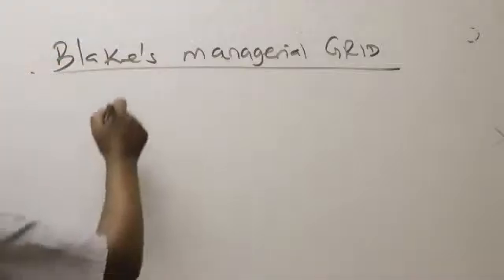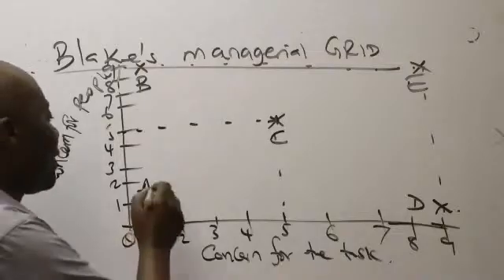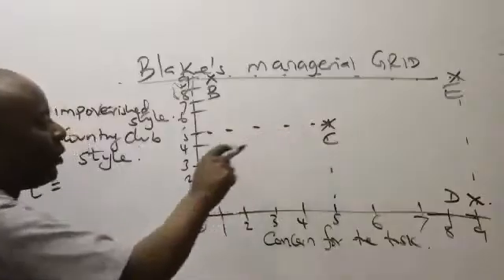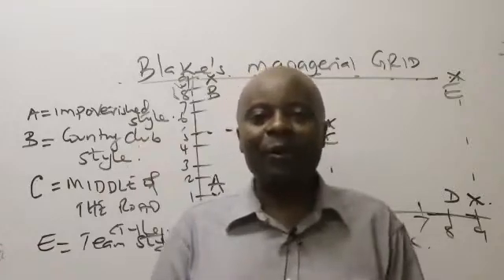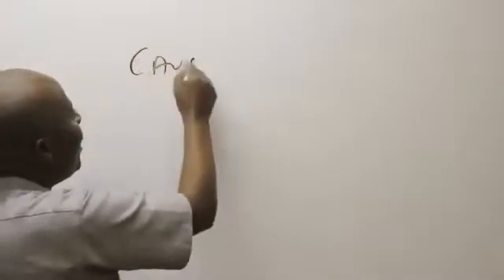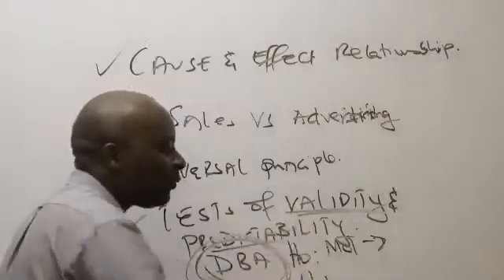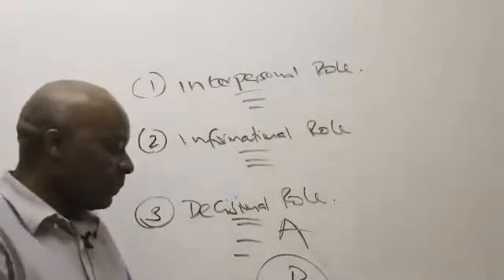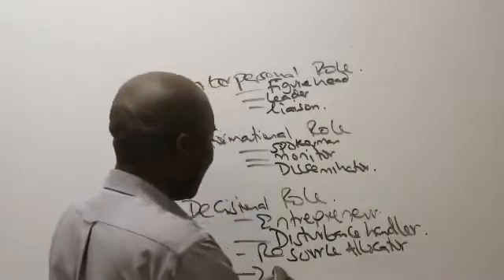Leadership & Management-CPA KENYA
Need a boost in your studies? 𝗚𝗲𝘁 𝗼𝘂𝗿 𝗥𝗖𝗠 𝗥𝗲𝘃𝗶𝘀𝗶𝗼𝗻 𝗞𝗶𝘁 𝗮t only Ksh. 1000 – packed with exam-focused content to help you revise smarter and pass with confidence.
Let’s keep pushing. Success is built daily!